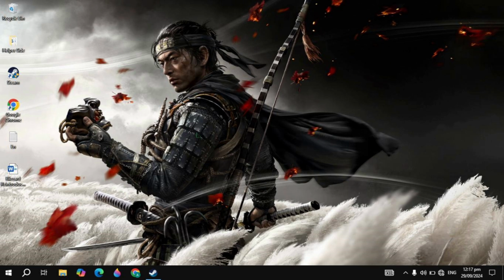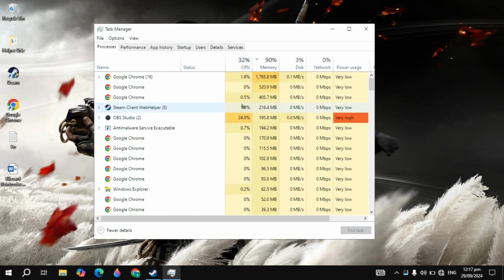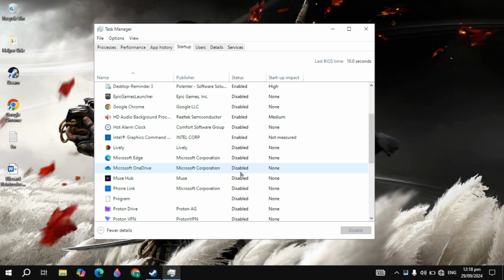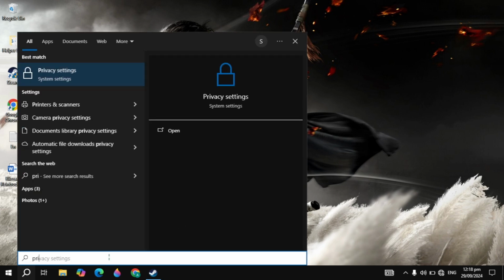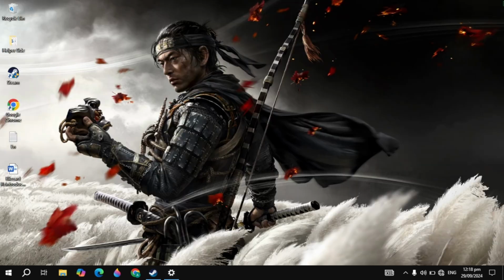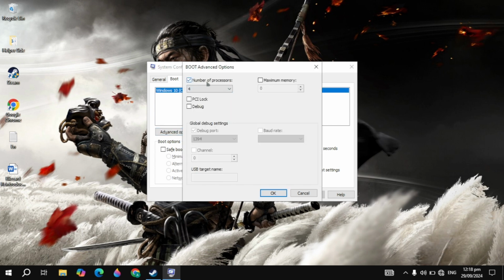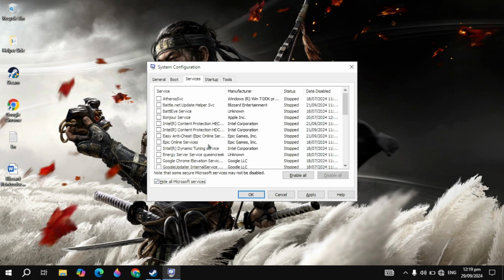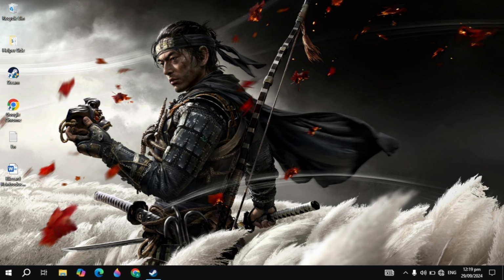How to Fix EA Sports Madden NFL 25 Crashing, Freezing, Lagging on PC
Having issues with EA SPORTS Madden NFL 25 crashing on your PC? Don’t worry, we’ve got you covered! In this video, we’ll go over several methods to help you fix crashes, freezing, and other performance issues that may be affecting your gameplay. Whether it’s due to software conflicts, outdated drivers, or incorrect settings, we’ll walk you through step-by-step solutions to get EA SPORTS Madden NFL 25 running smoothly again.